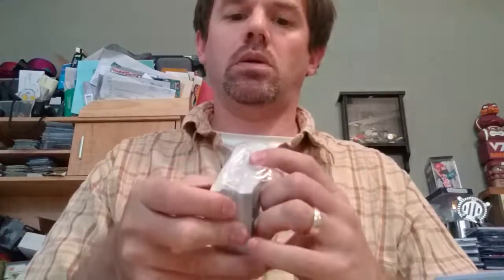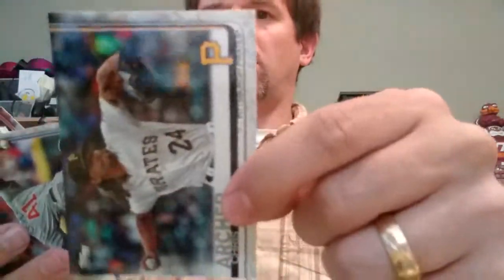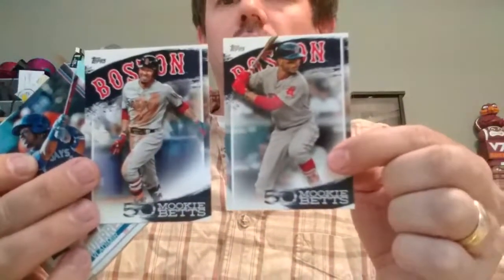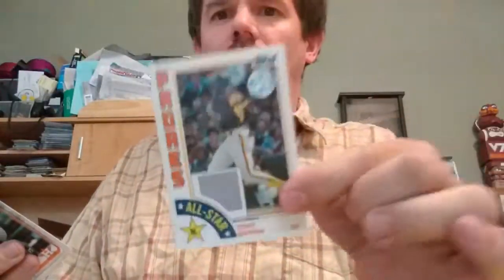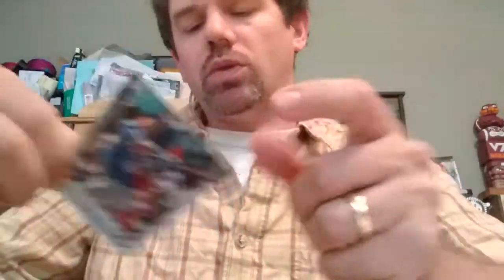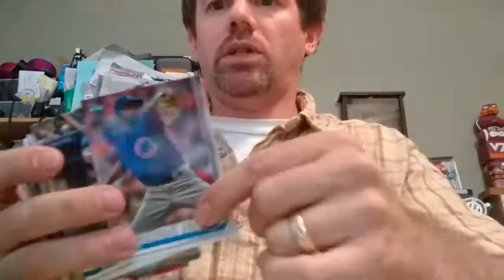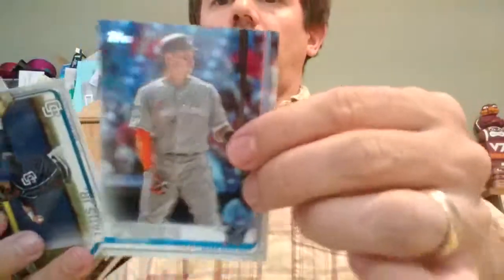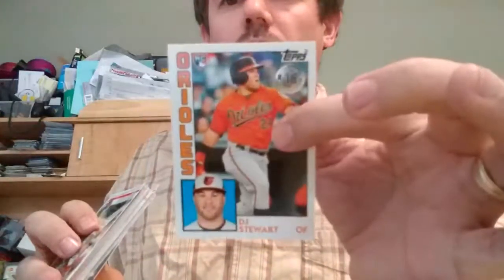2019 Topps Series 2 Hanger Box #1 - 2 Box Break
Opening two 2019 Topps Series 2 Hanger Boxes (67 Cards with Exclusive Mookie Betts)